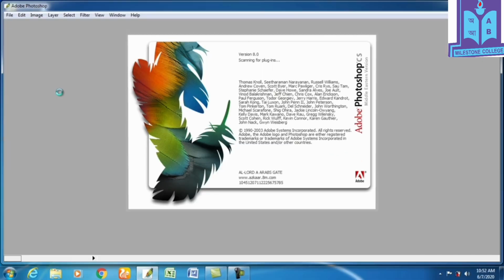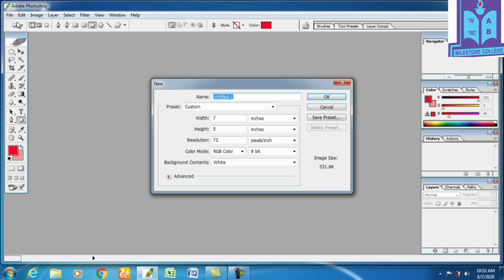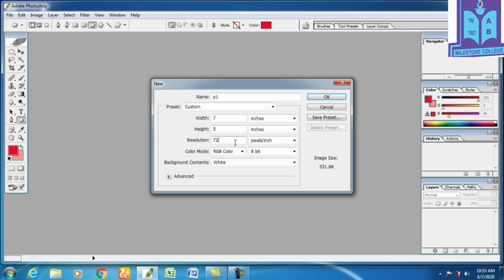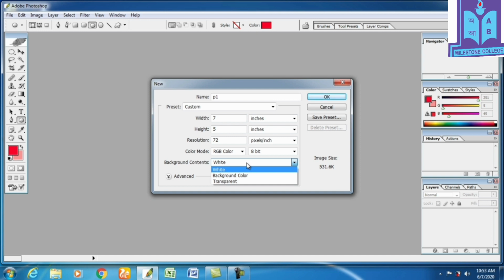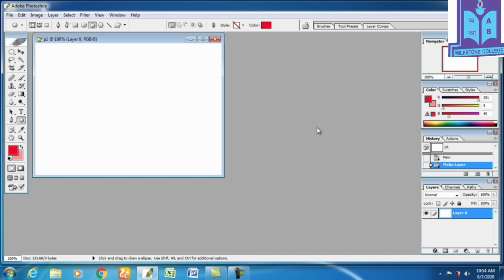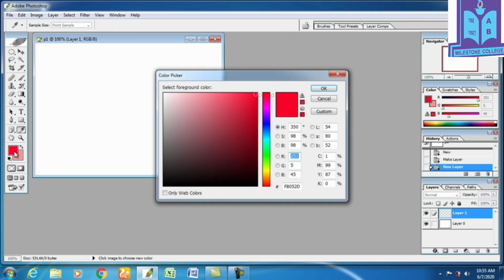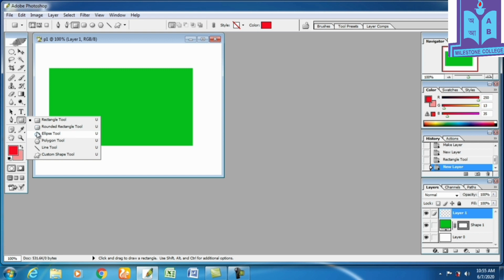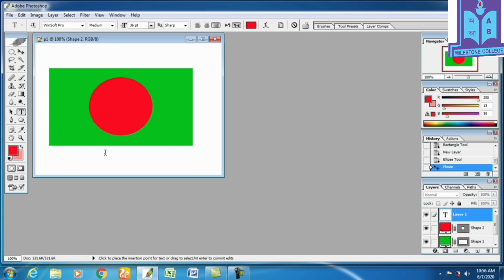Basic tool of Photoshop